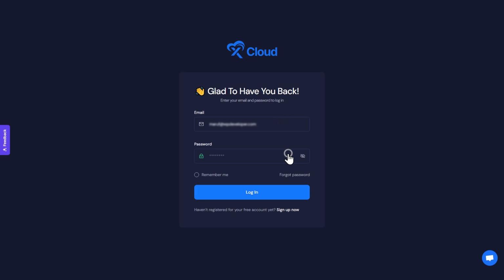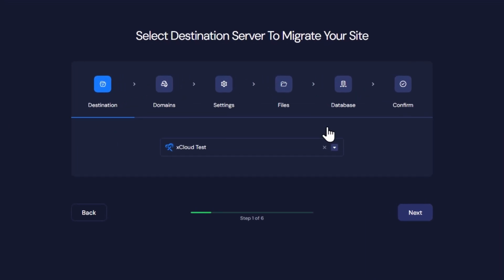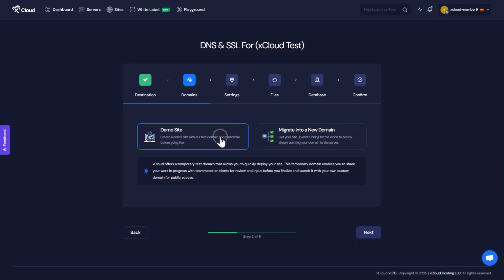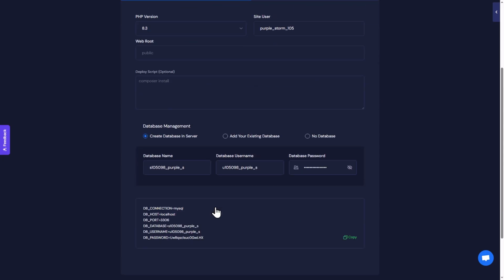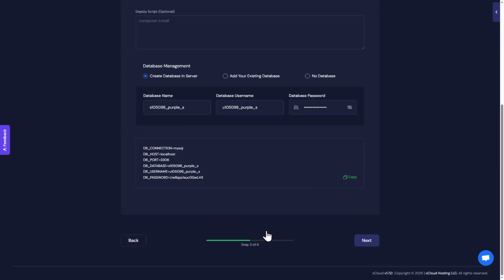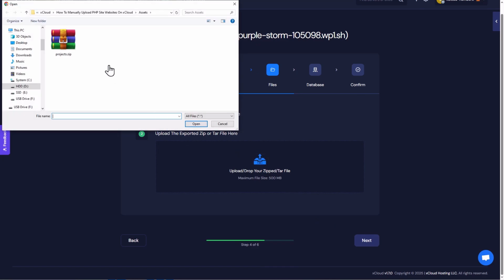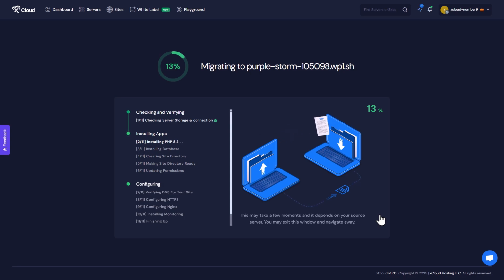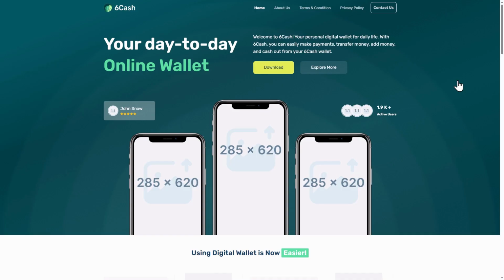How To Manually Upload Custom PHP Applications On xCloud?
xCloud allows you to manually upload your custom php applications on xCloud. In this video, we’ll show you exactly how to upload a custom PHP website to xCloud manually. This feature is perfect for developers migrating existing projects or starting from scratch. Learn how to configure your PHP settings, upload your site files and SQL database, and go live using xCloud's powerful hosting platform.